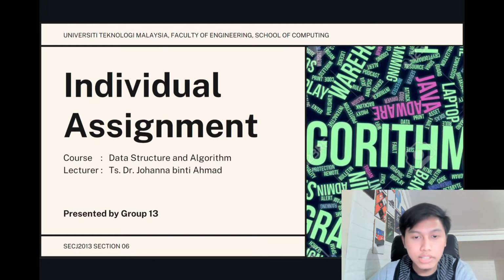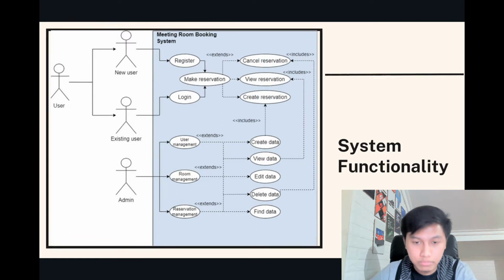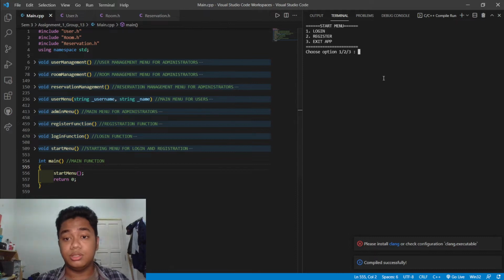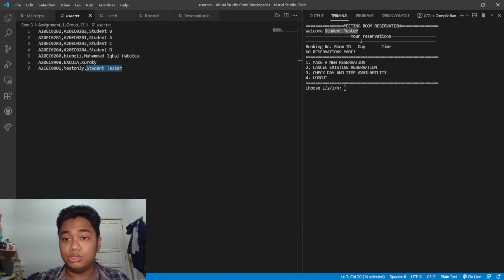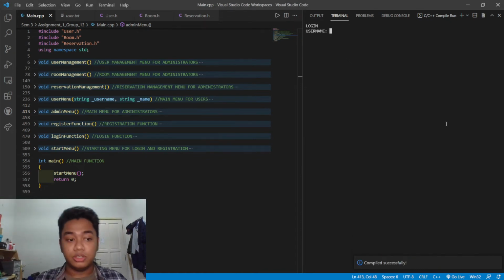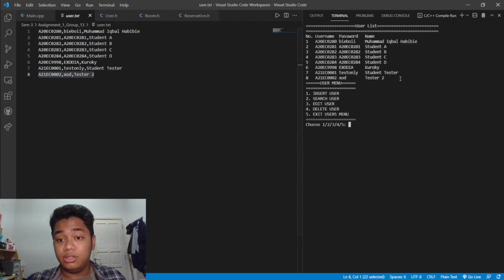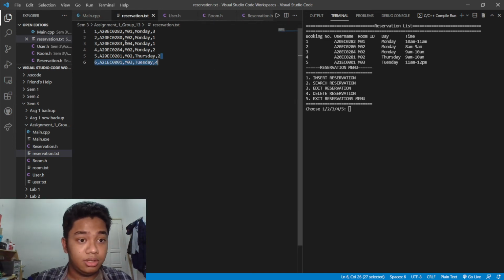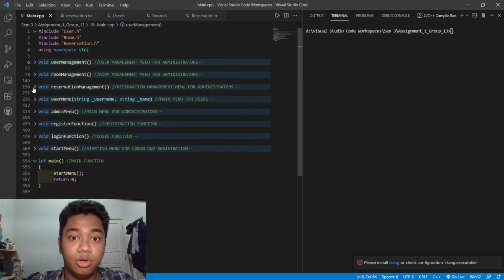Meeting Room Booking System - Group 13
Data Structure and Algorithm - SECJ2013 Section 06
Assignment 1
Group 13
- Muhammad Faiq Haidar
- Muhammad Iqbal Habibie